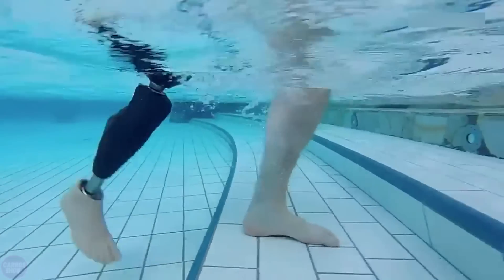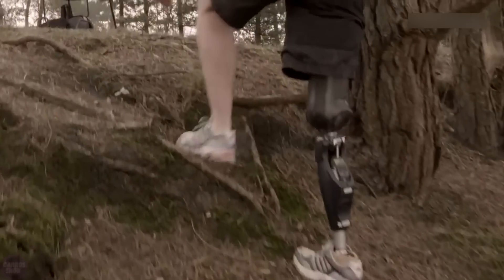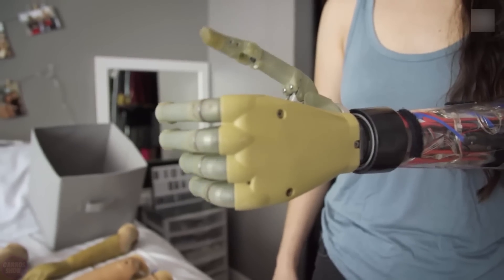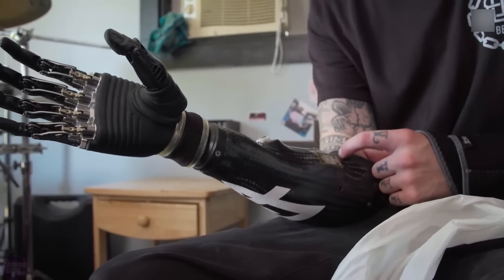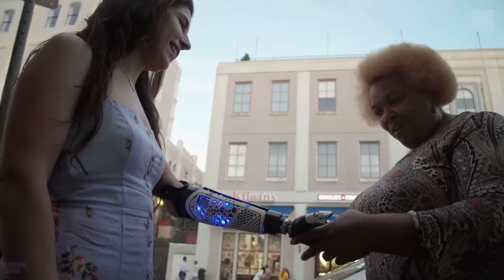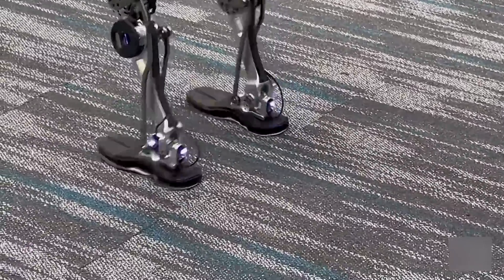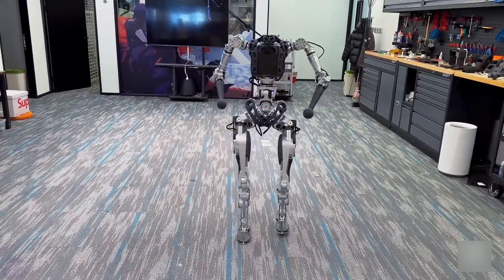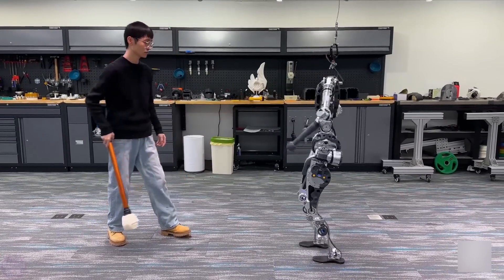Japan has Unveiled its Most Hyper-Realistic Female Robot of All Time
Japan has unveiled its most hyper-realistic female robot in history. This model features impressive detailing, almost perfectly mimicking human appearance and behavior. It shows a new level of achievement in robotics, stunning with its resemblance to real people.